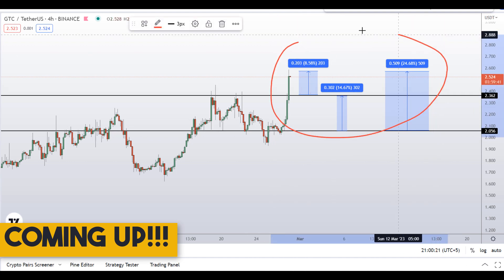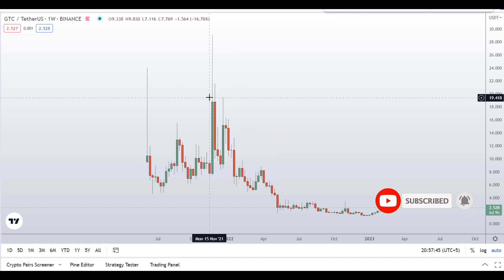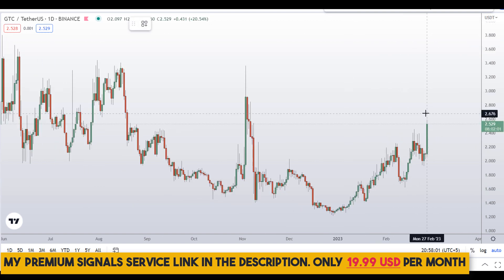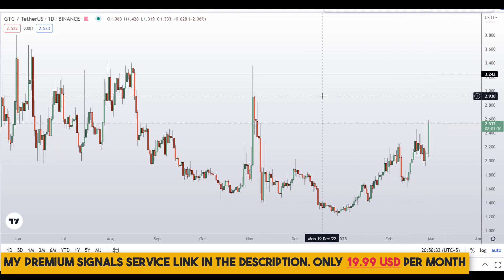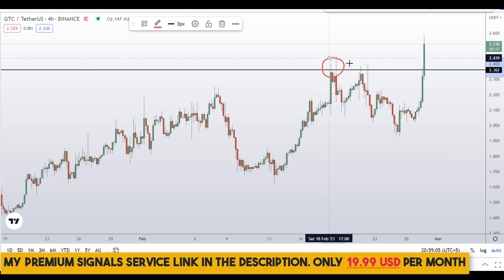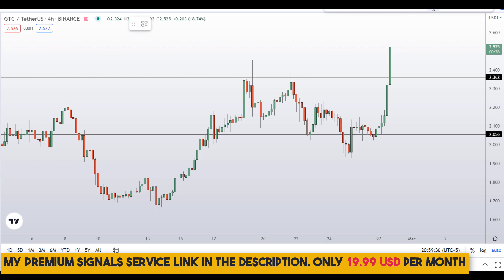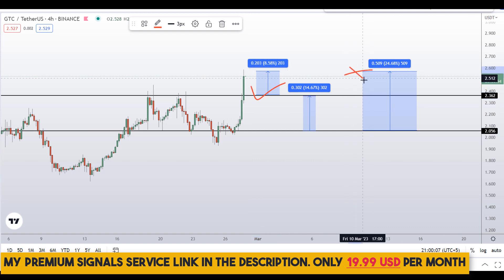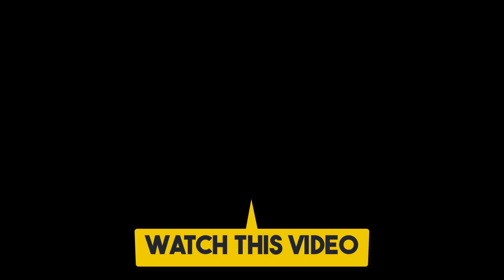GTC Gitcoin Token Price Prediction (HUGE PUMP)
This video is about GTC Gitcoin Price Prediction

💰⚡BYBIT $4500 DEPOSIT BONUS⚡💰TRADE GTC Gitcoin HERE TO CLAIM THE BONUS